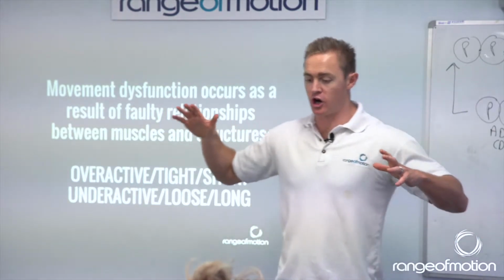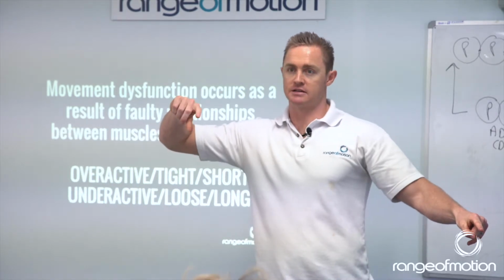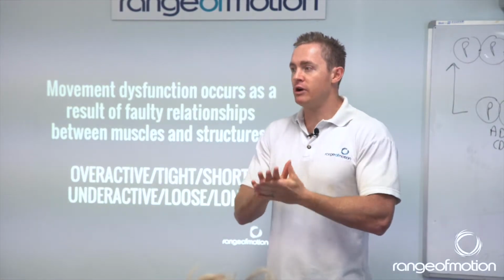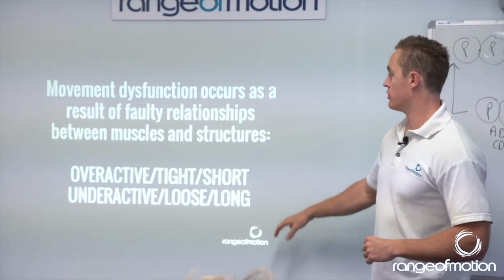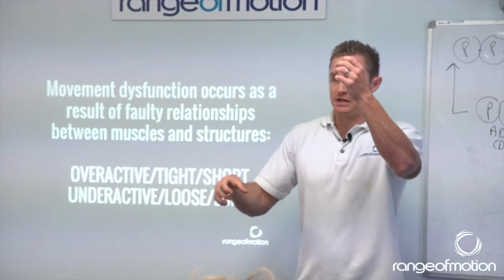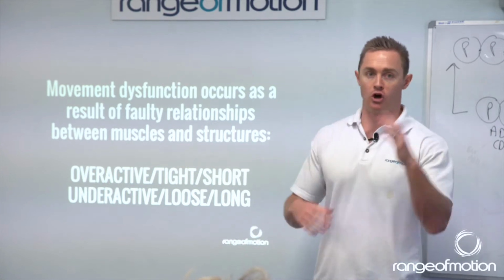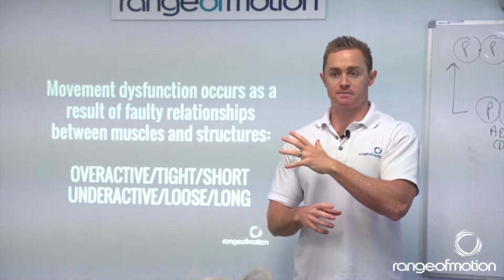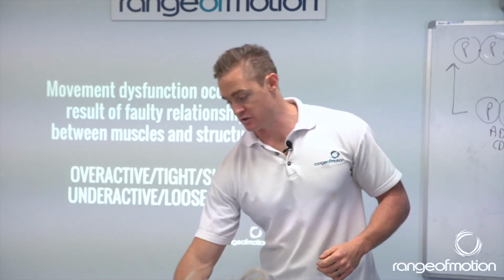A Simplified Approach to Correcting Movement Dysfunction